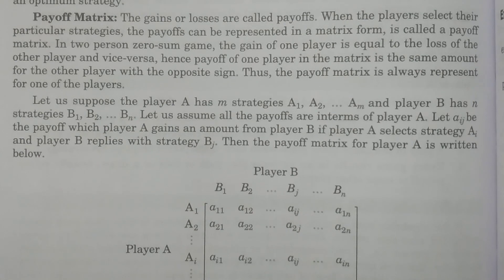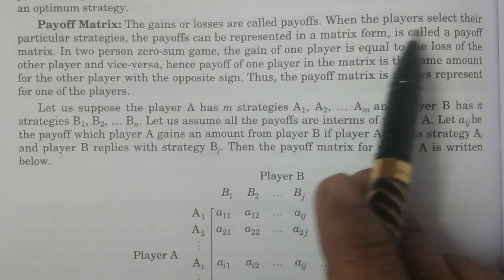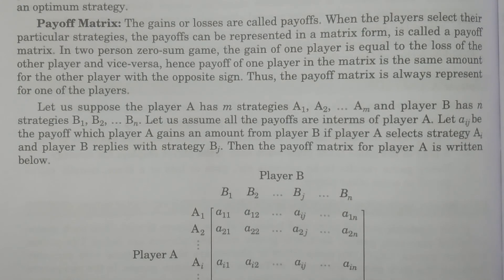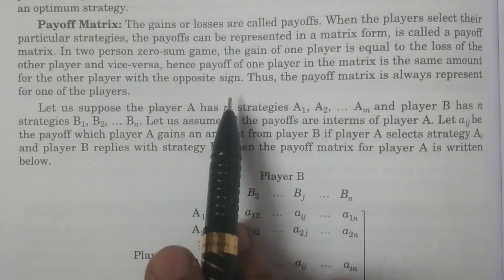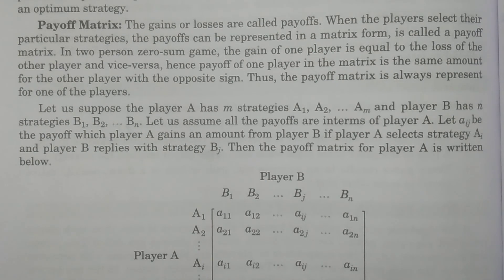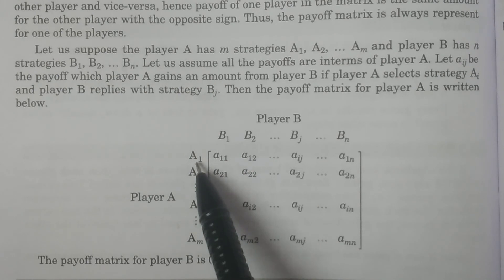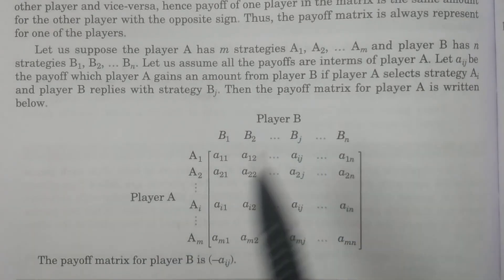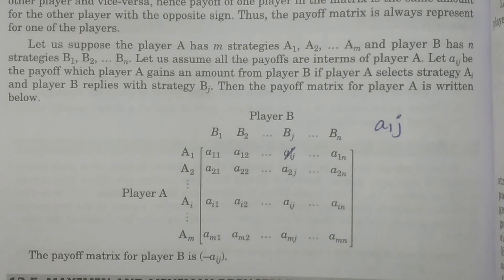Pay-off matrix definition || in Telugu || - BSc Statistics